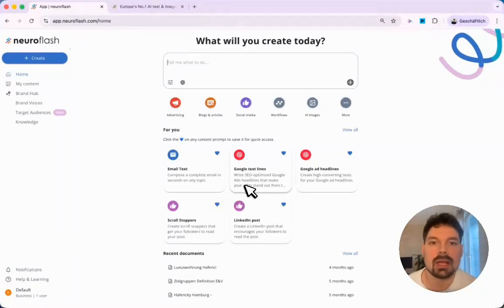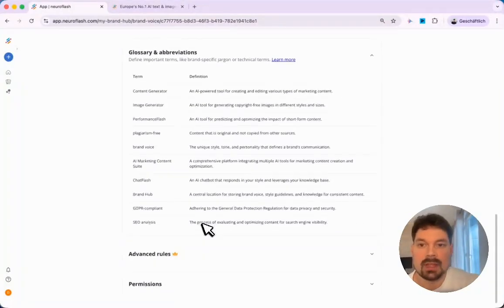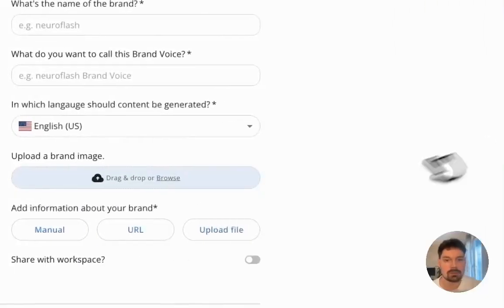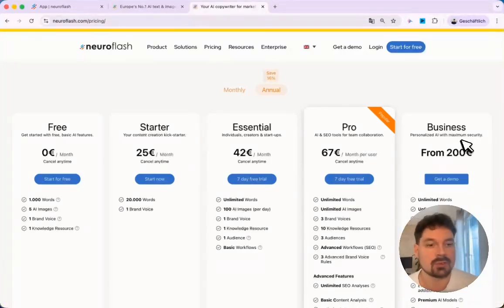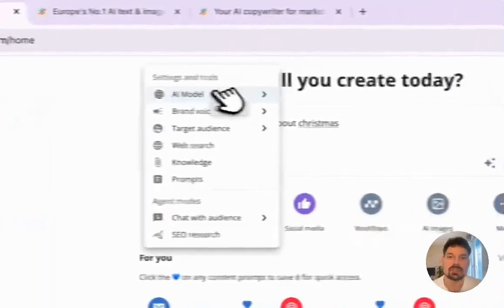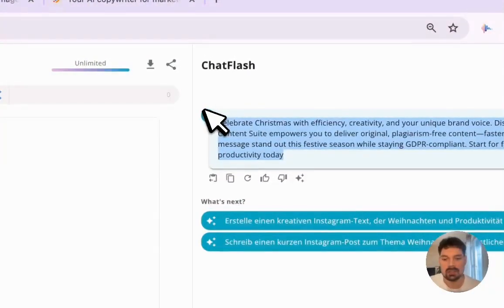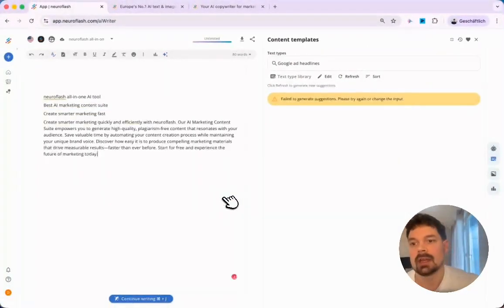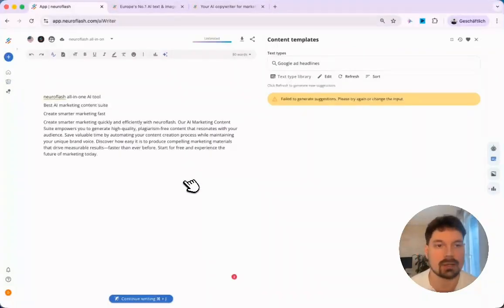Discover neuroflash: Your All-in-One AI Platform for Brand-Consistent Content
Welcome to neuroflash! 🚀
In this video, we give you an introduction to neuroflash and show how brands and teams use the platform to create consistent, high-quality content with AI.

You’ll get a walkthrough of the Brand Hub, learn how to work with Brand Voices, store brand knowledge, define target audiences, and chat with different AI models in one place. We’ll also cover AI image generation and ready-to-use prompt templates that help you work faster and more efficiently.

This video is ideal for marketing teams, content creators, and companies looking to scale content creation without losing brand consistency.

What you’ll learn in this video:
✅ What neuroflash is and what problems it solves
✅ How the Brand Hub works
✅ Creating and managing Brand Voices
✅ Using brand knowledge and target audiences
✅ Chatting with multiple AI models
✅ Generating AI images inside neuroflash
✅ Using prompt templates for everyday use cases

💡 This video is perfect for anyone who wants to get more out of neuroflash and understand how to use AI in a truly strategic way.

👉 Did you find the video helpful?